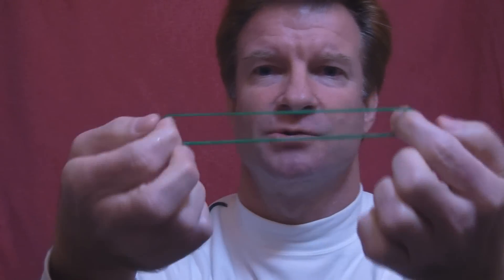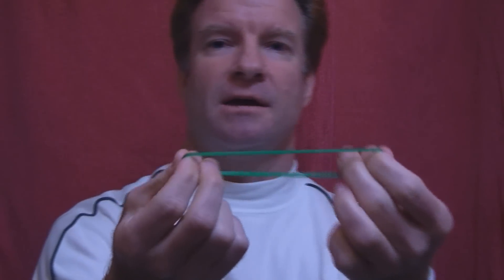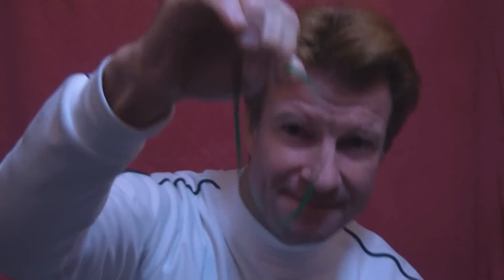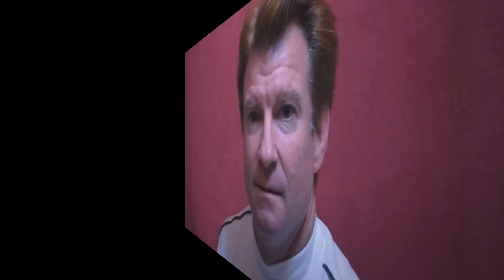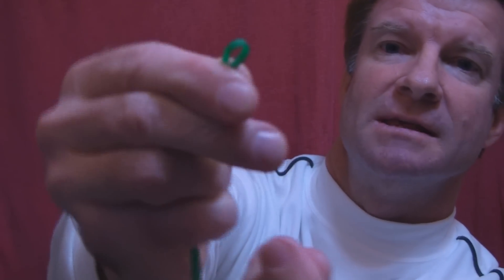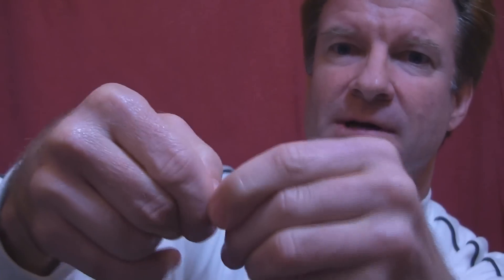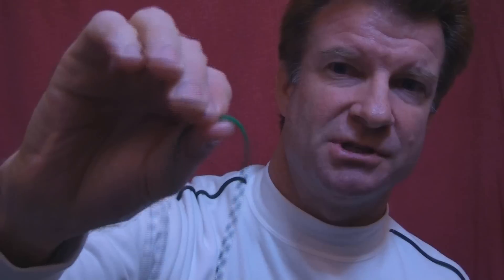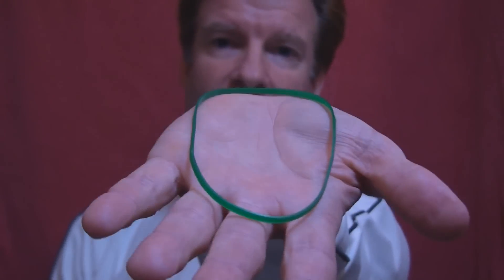Rubber Band Trick (Solution)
Explanation, demonstration and practical application for the Rubber Band Trick.